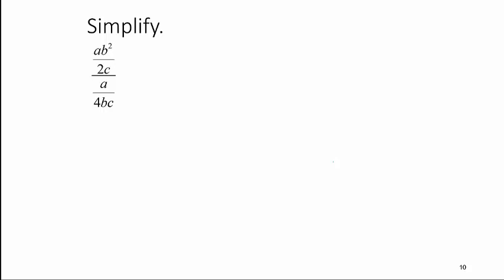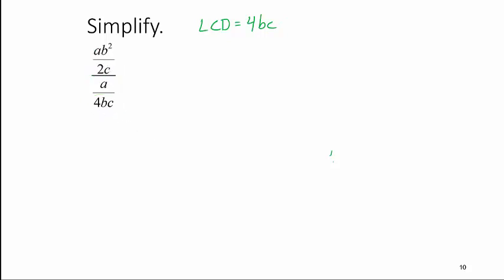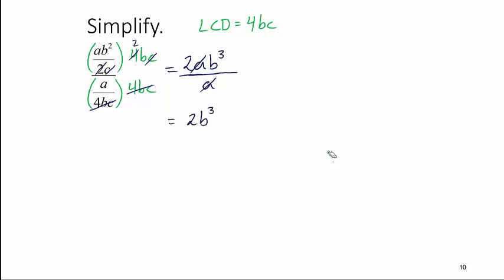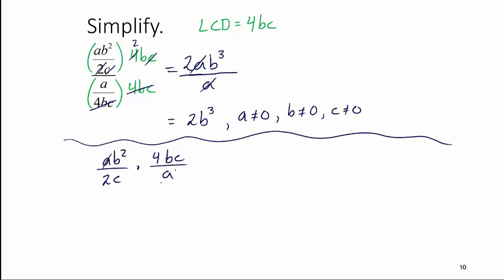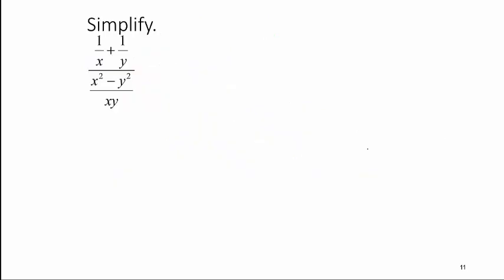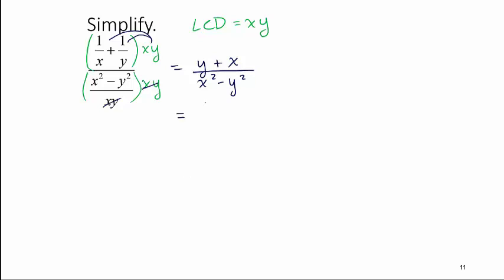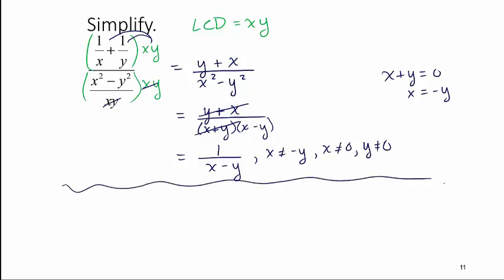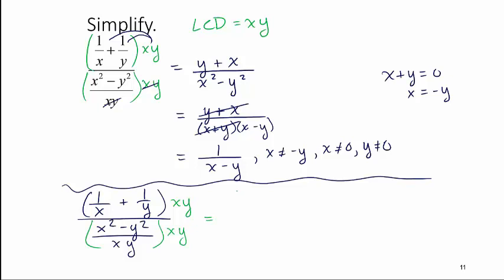Simplifying Complex Fractions With More Than One Variable 12 4 5